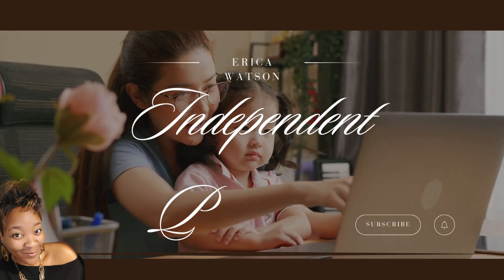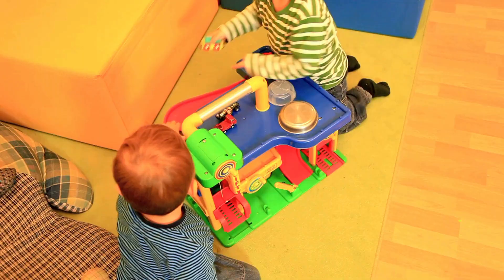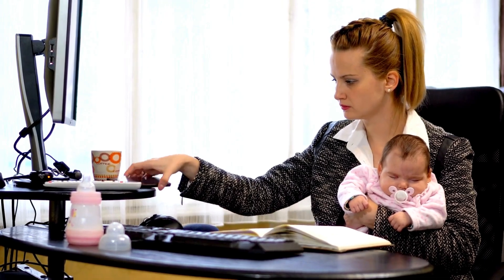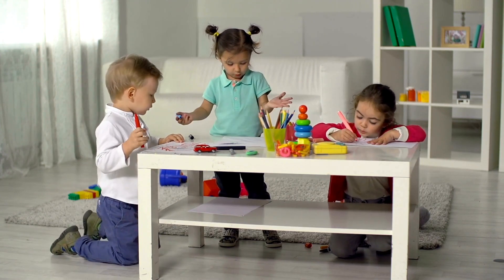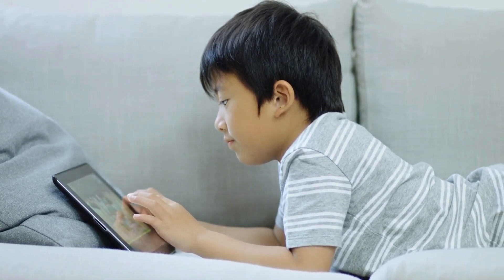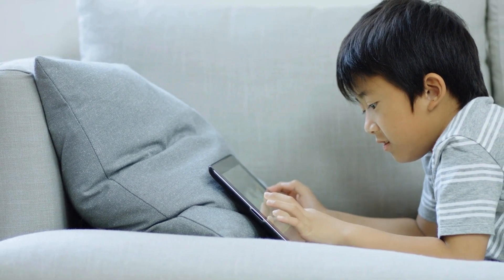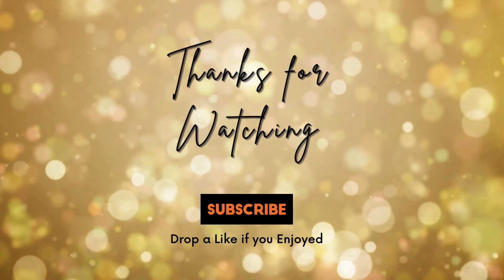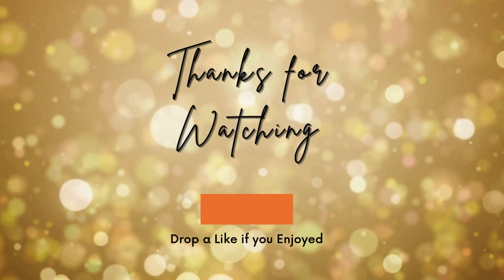Effective Tips for Working Remotely with Kids at Home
Learn how to effectively manage remote work while caring for young children at home. This video shares practical tips and strategies to help working parents balance their job responsibilities with childcare duties

If you're a beginner to remote work and want to understand how to start bringing more flexibility into your life, grab my Remote Ebook